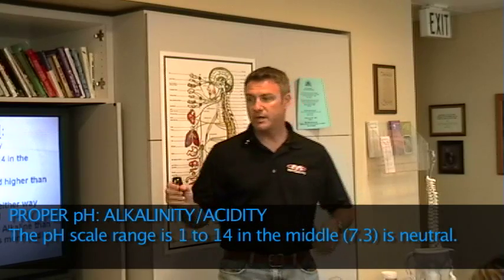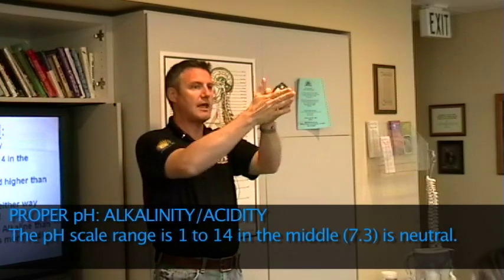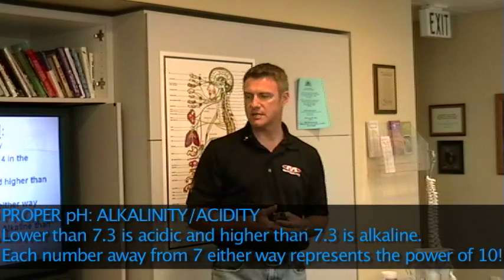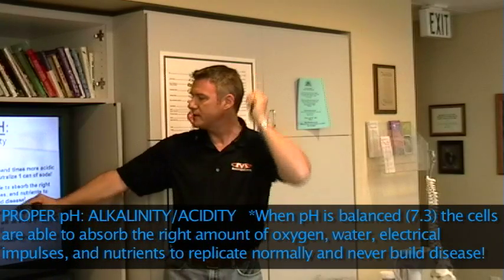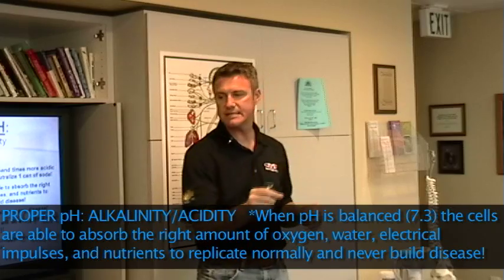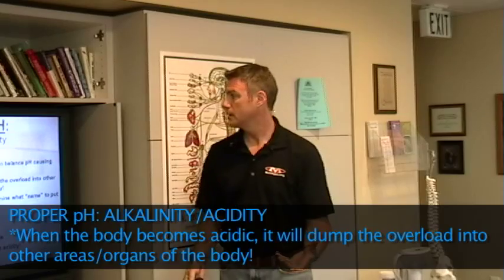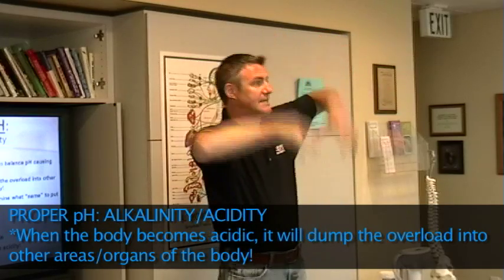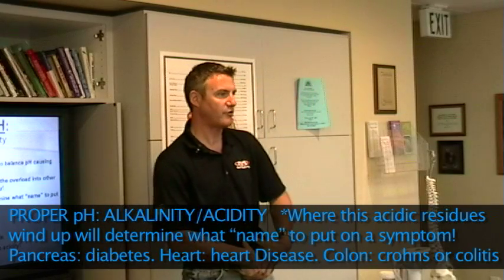Proper pH - 18 Steps Preventing Cancer 2008 04 19f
proper pH, balance in alkalinity / acidity. disease has acidic environment. pH neutral or alkaline prevents cancer and other diseases. soda pH = 2.5. It takes 30 cups water to neutralize 1 can soda. balance pH allows cells to get the right amount of oxygen, water, electricity, nutrients to replicate normally and never build disease. You must balance pH to heal from disease. osteoporosis is the body taking calcium (alkalinity) from the bones to neutralize pH. body dumps acid into organs creating disease. Obtain full DVD from RCC (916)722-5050